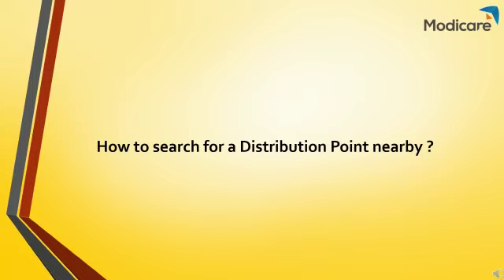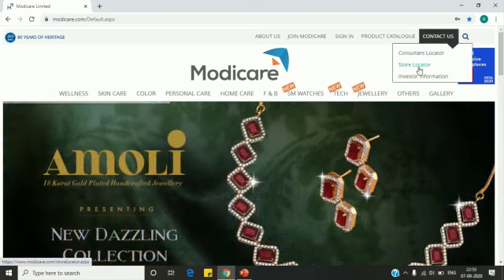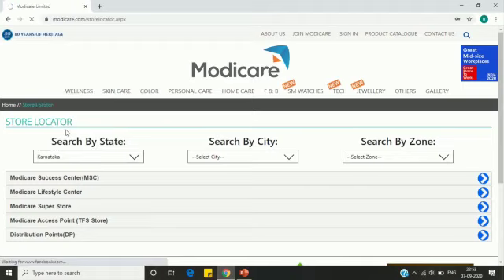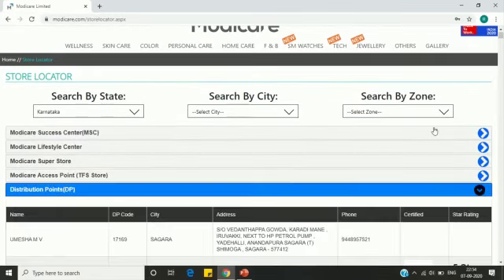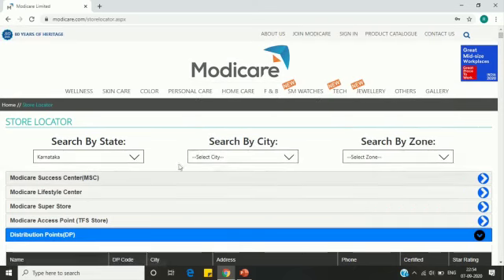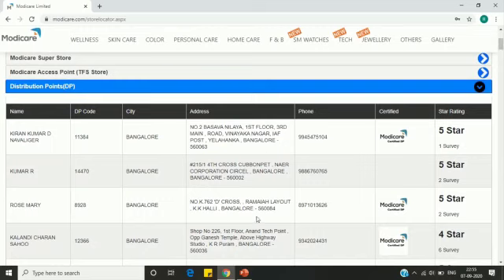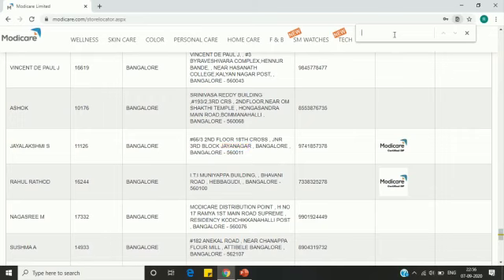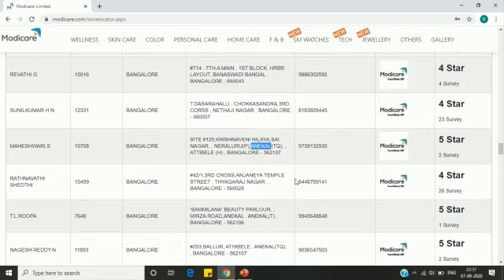how to search for a DP your location. modicare_business new updates / 7396785331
videos from AMEER Modicare